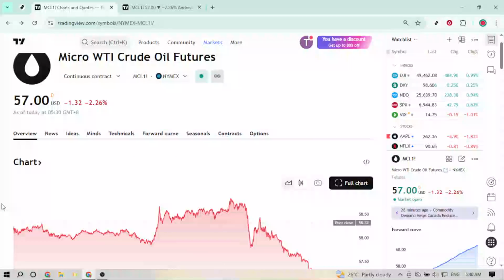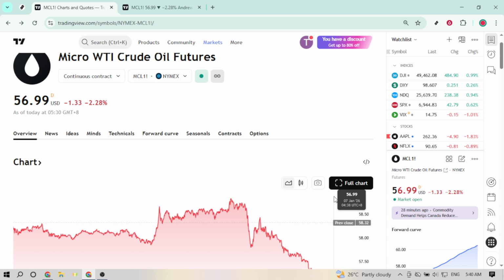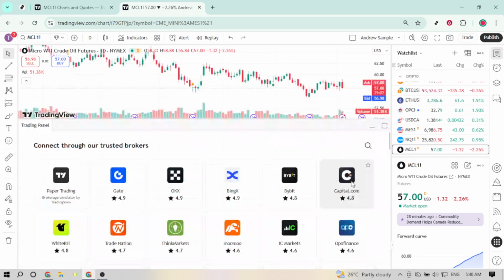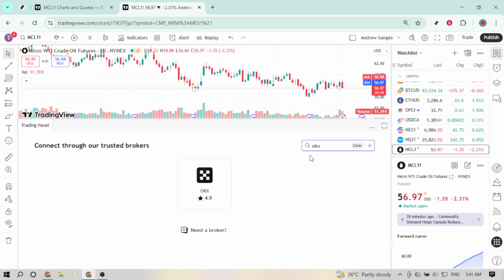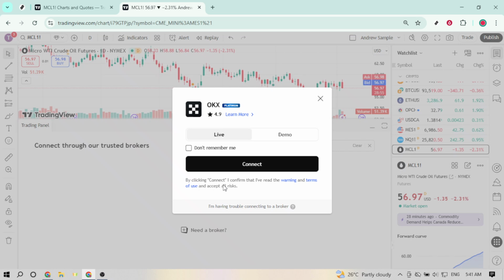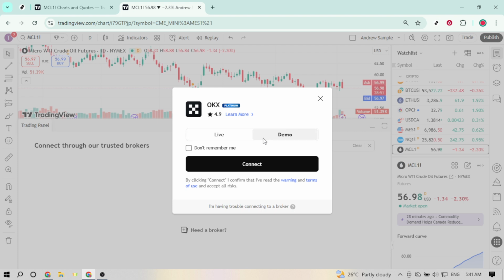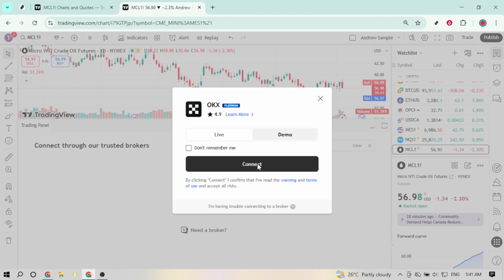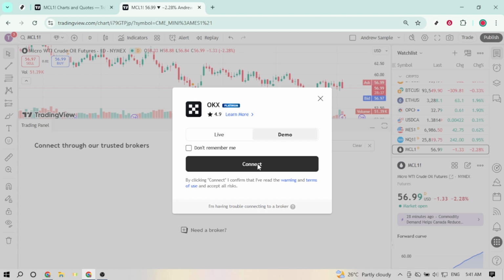How To Connect Your TradingView And OKX Crypto Account 2026 (Connect Now)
In this comprehensive tutorial, we will guide you through the steps necessary to connect your TradingView and OKX crypto account seamlessly. Learn the importance of these platforms in enhancing your trading experience and how to leverage their combined capabilities for effective cryptocurrency management.

By the end of this video, you will have a clear understanding of the integration process and the benefits it brings to your trading strategies. Watch till the end to maximize your understanding and elevate your trading skills!